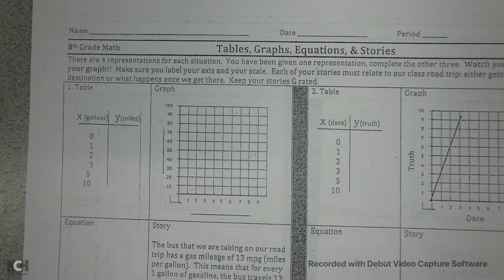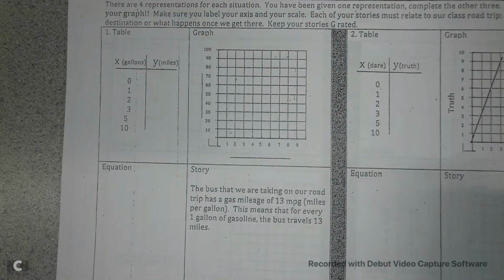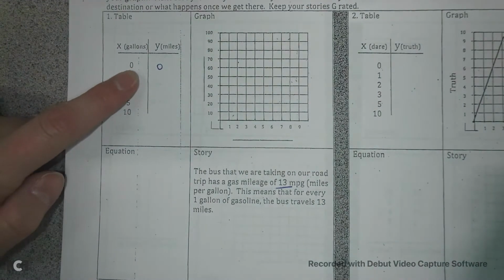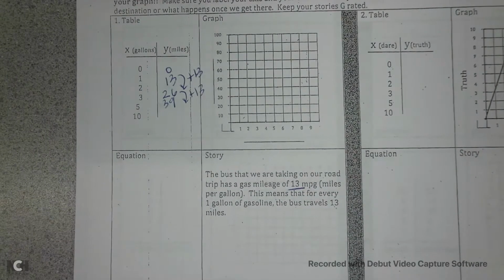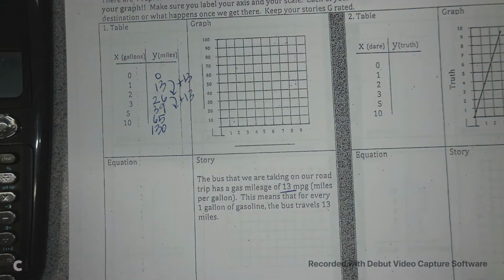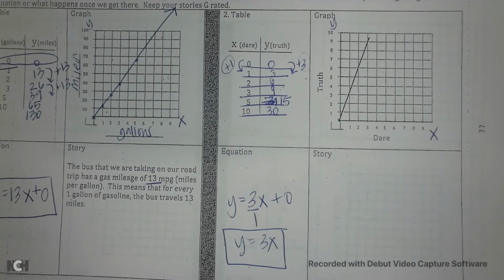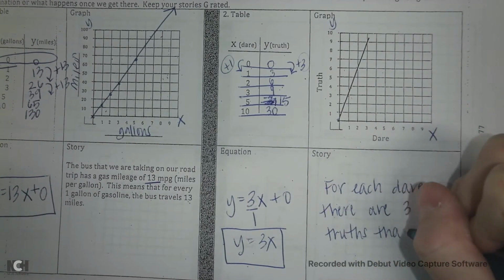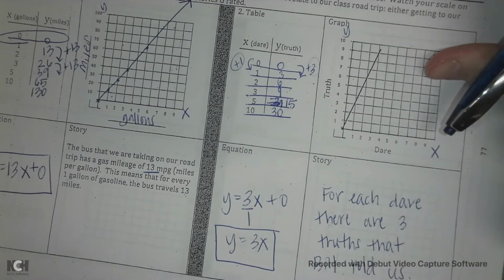Tables, Graphs, Equations, Stories